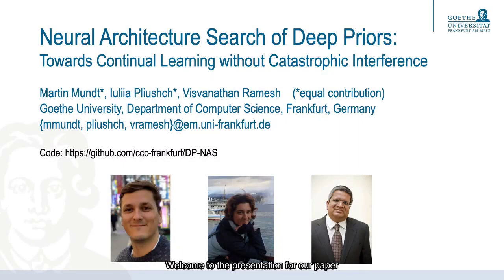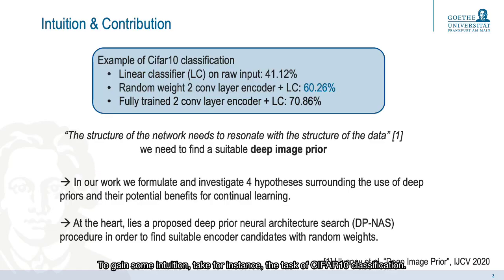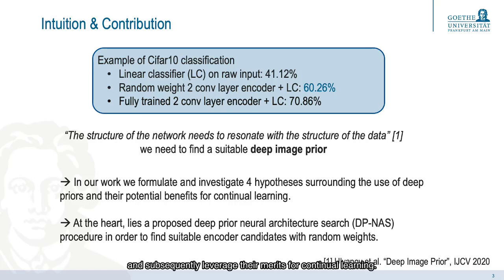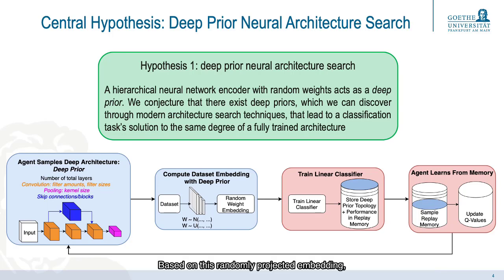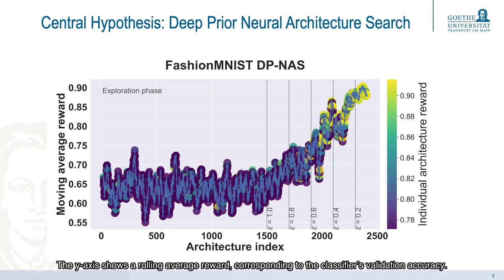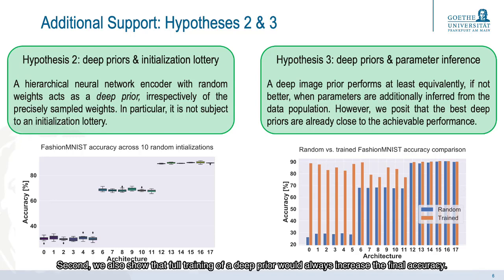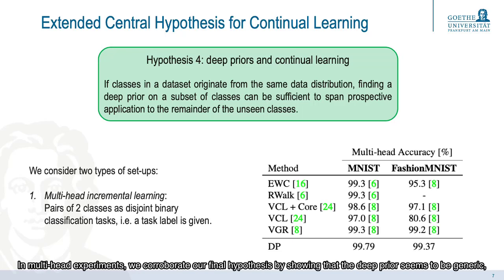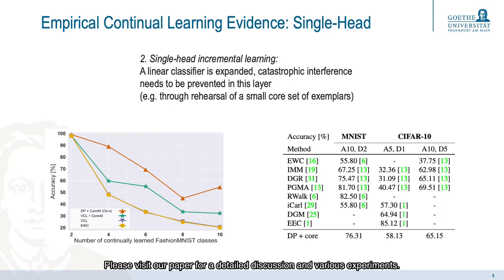CLVision: "Neural Architecture Search of Deep Priors: Towards CL without Catastrophic Interference"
CLVision Poster Presentation of the accepted paper: " Neural Architecture Search of Deep Priors: Towards Continual Learning without Catastrophic Interference" by Martin Mundt (Goethe University)*; Iuliia Pliushch (Goethe University); Visvanathan Ramesh (Goethe University).

About CLVision

This poster has been presented at the 2nd Edition of the Continual Learning in Computer Vision Workshop at CVPR 2021. Check out the official website for more details

About ContinualAI